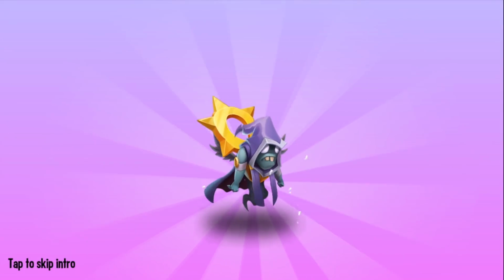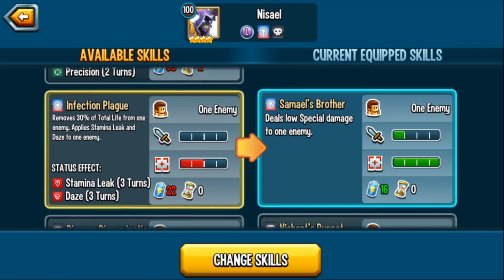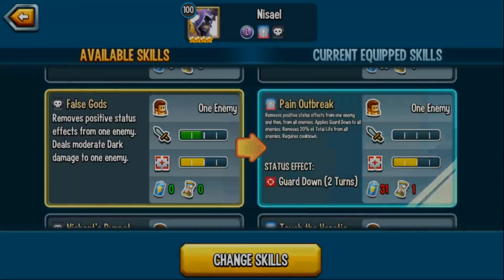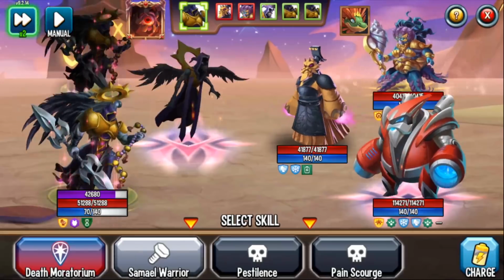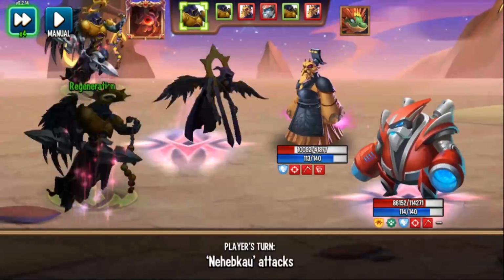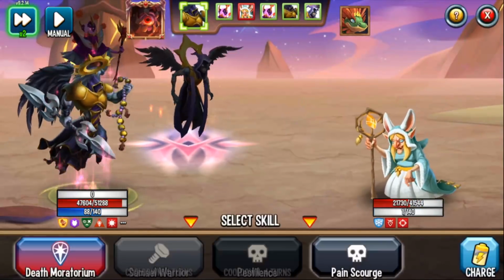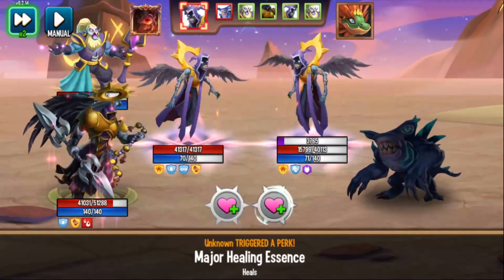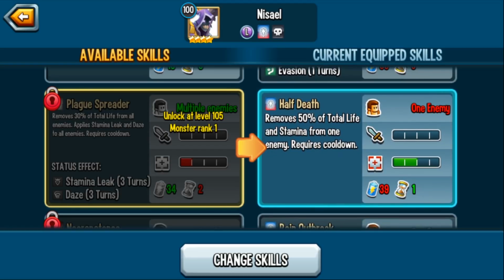668 - NISAEL | LEVEL 100 | DARK FORSAKEN | SAMAEL'S BASTION MARATHON | MONSTER LEGENDS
YOUTUBE MEMBERS - Thanks for supporting the channel!
Taco
Ragnarök
Lukary D
Colin
Blainal Boone
Michael :]
Xero
Liam conklin
Bethany
gm4nhunter
Ezra Gomes
gammy UwU
Jar Jar Binks
DarkLord- Savage
warmaster remntar
TutrtlePlayz
Termologyy
Fishyyy
Demon
janemba69
T G
Nothgirc Siwel
Ant Span
jonas hans
Piplup190 Hinojosa
DanyLS
ChinchillaCommander
gammy UwU
Mumin YT
JH Charles
Ben Gowing
Zebraedvin763
Eduaro Playz
Jxnathan
UltraRed lolz
Sherlock
Patrice
DarkLord- Savage